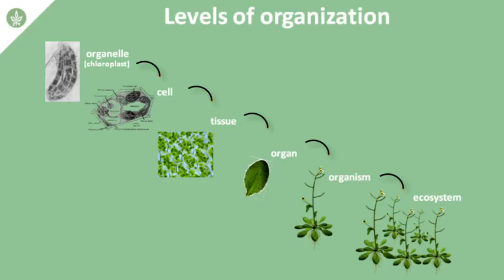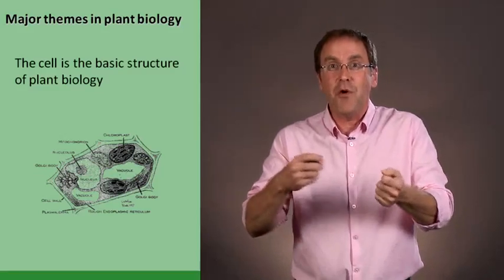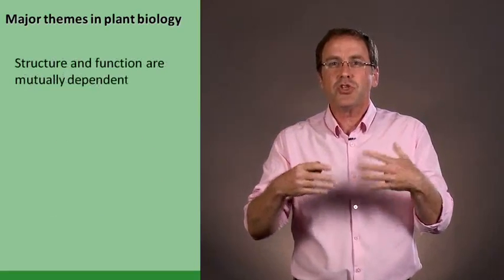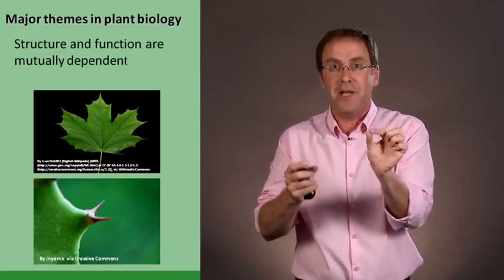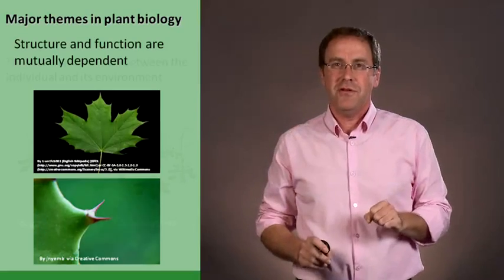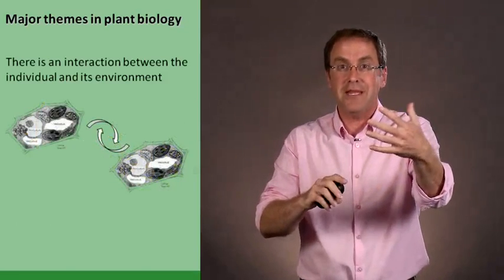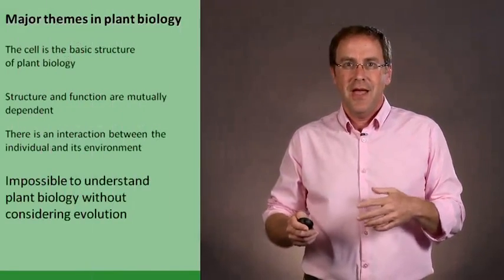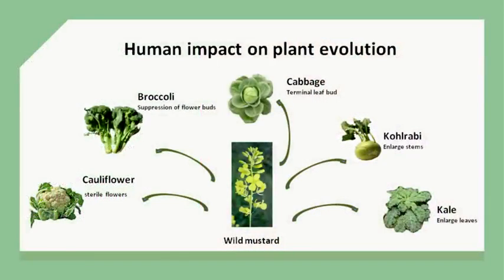What A Plant Knows || 5 5 1 5 Major Themes in Plant Biology